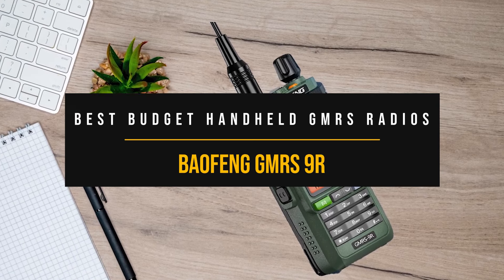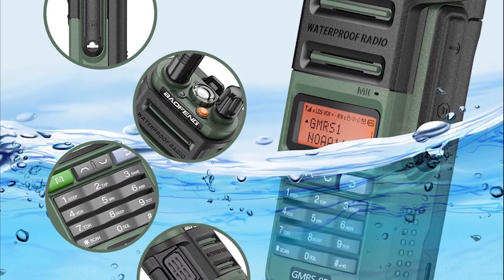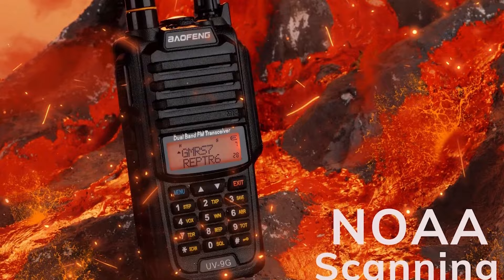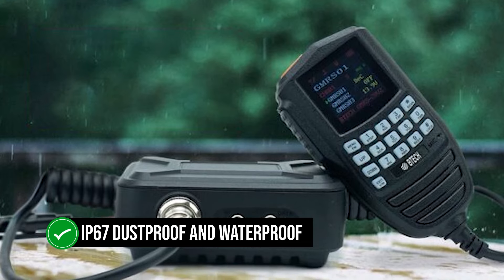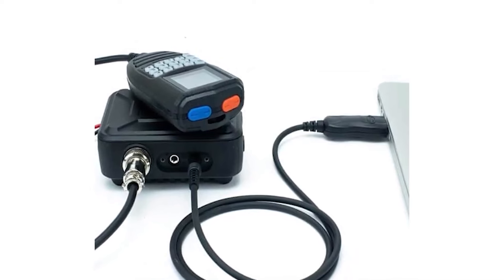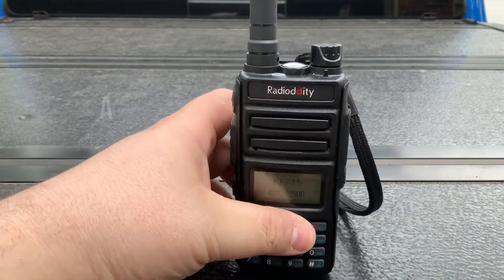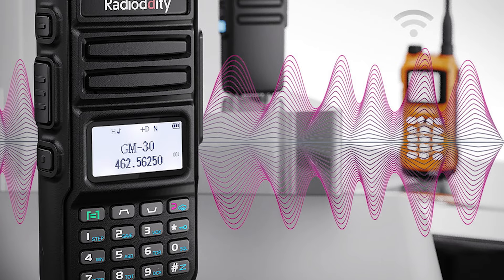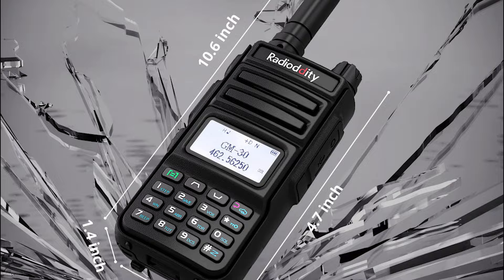The Best Budget GMRS Radios Today! (TOP 3)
Find the best deals below:
►3. Baofeng GMRS 9R
►2. BTECH GMRS 20V2
►1. Radioddity GM-30
[paid links]

In this video we review the top 3 affordable GMRS radios to help you find the perfect radio for you.

First, we have an excellent budget handheld GMRS radio that combines great build quality and performance.

Next, we feature a mobile GMRS radio that’s packed with accessories and flexibility for easy installation, ideal for anyone needing a durable and versatile radio.

And finally, we’ll look at a highly affordable GMRS radio that offers solid performance and reliability